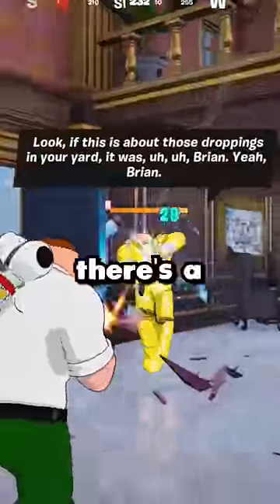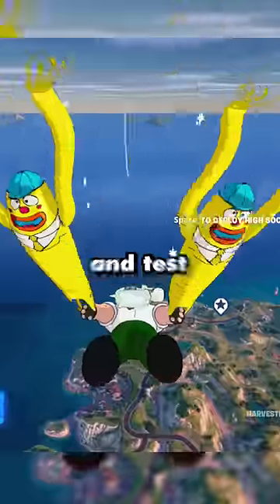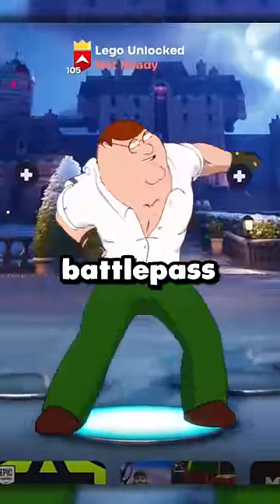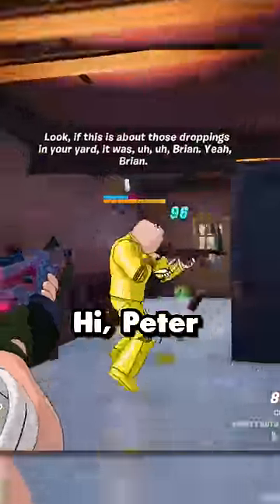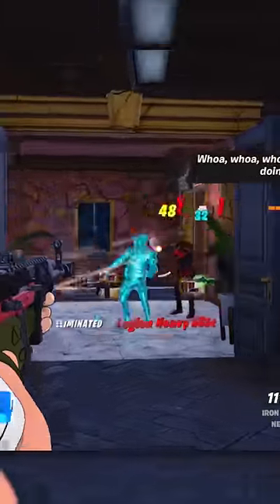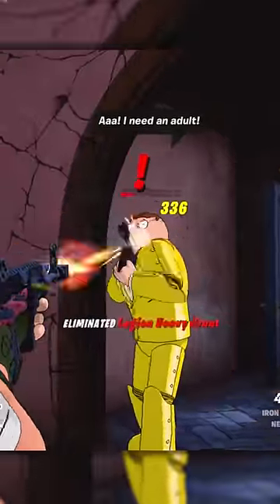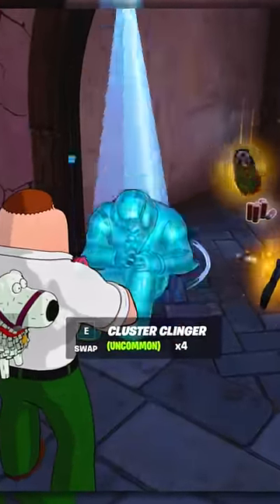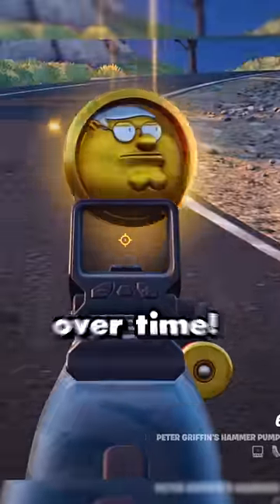Taking out the new Peter Griffin Boss (What Happens)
Battling Peter Griffin in @Fortnite Official Chapter 5!